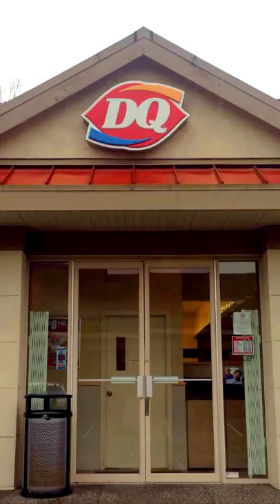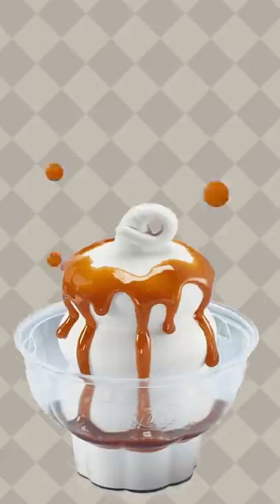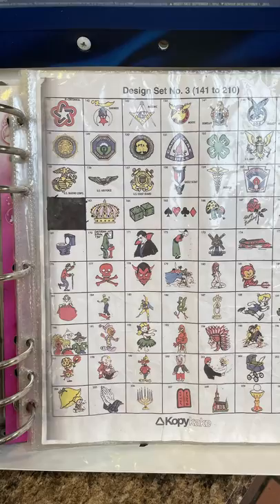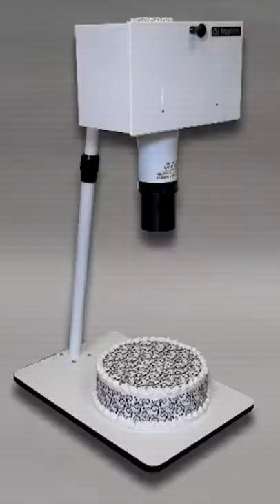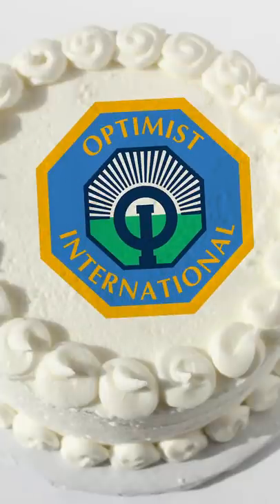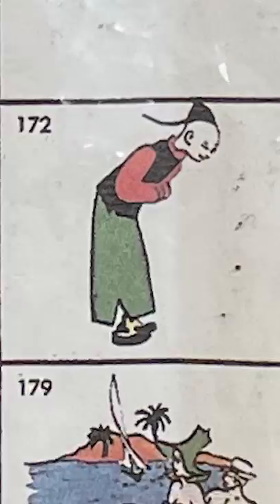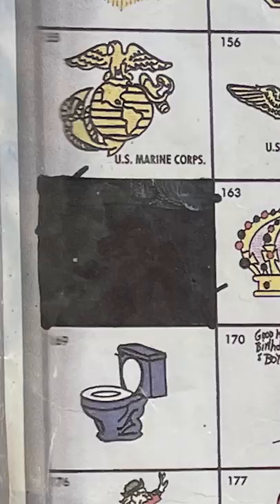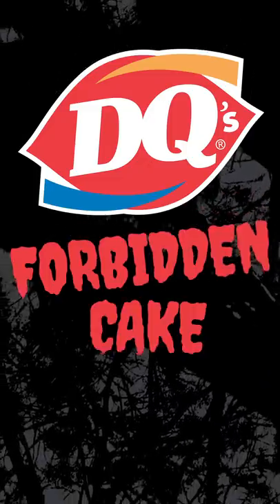The cake design they won't make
The cake DQ refuses to make. At least in my neighborhood.